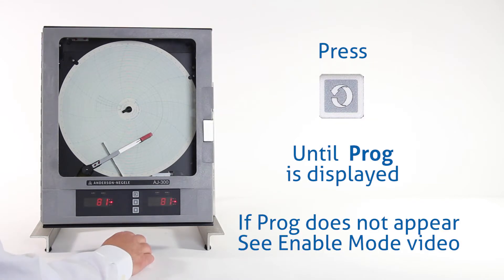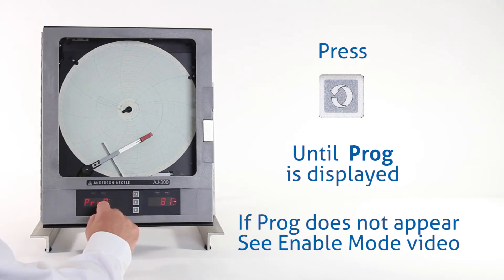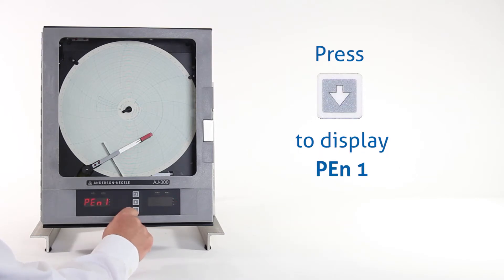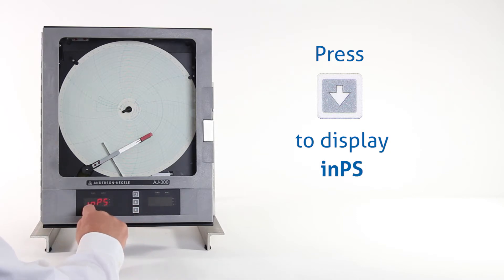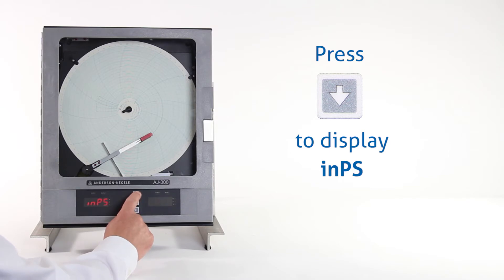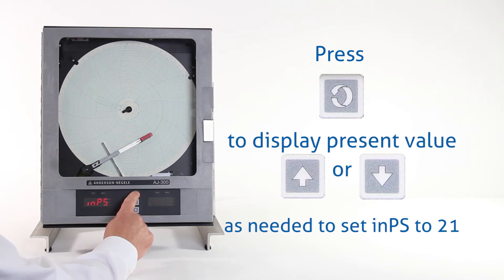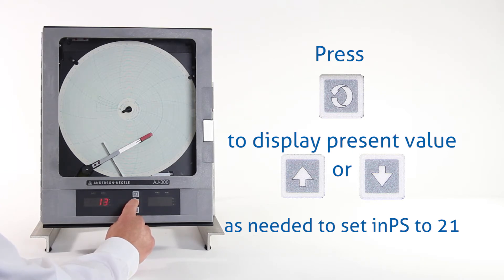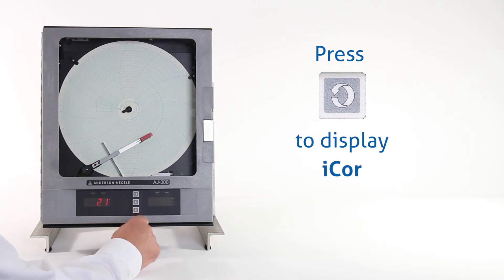Anderson-Negele - AJ-300 Recorder Program - °F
This video describes how to program the basic parameters for a 2 Pen recorder, RTD Input, 90-190°F 12 Hour Chart.

The AJ-300 family of recorders and recording controllers is designed specifically for sanitary fluid processing applications. Available in single or dual pen versions, these units record on the largest charts in the industry for maximum resolution and readability, easily meeting all health-code requirements. The housing unit withstands high humidity environments and frequent “wash-downs”. The case is designed for surface or panel mounting.